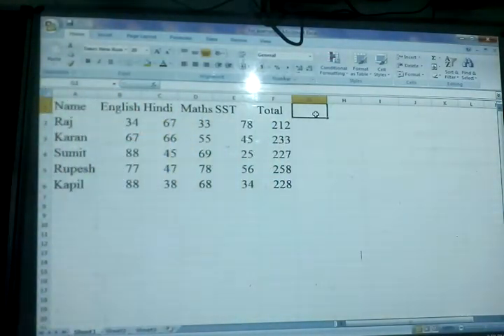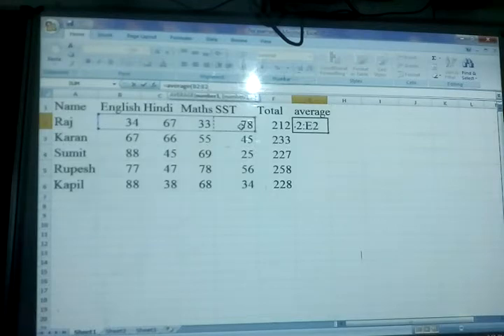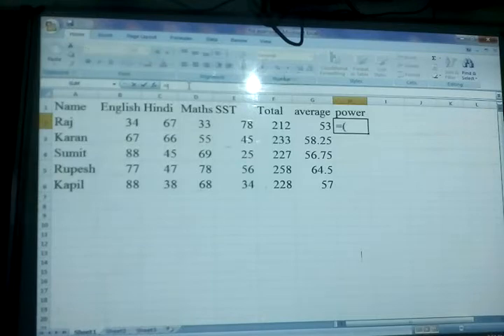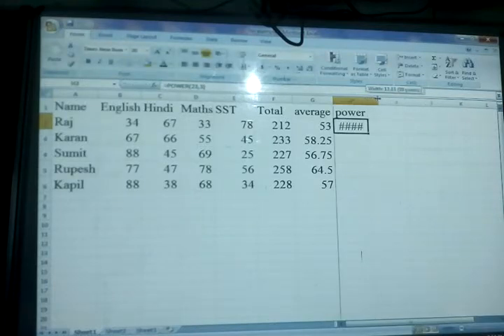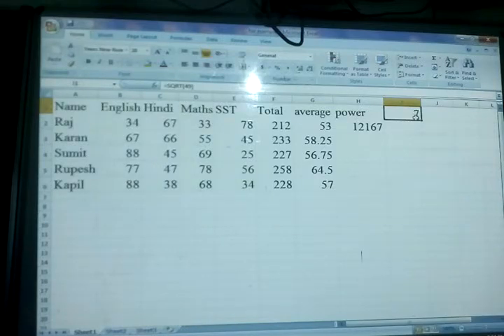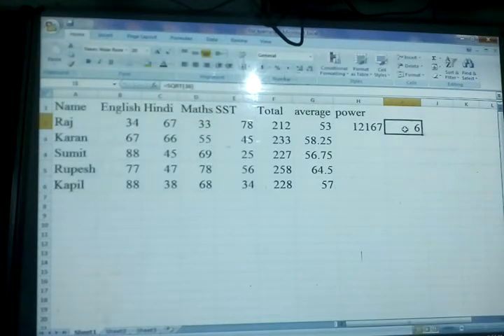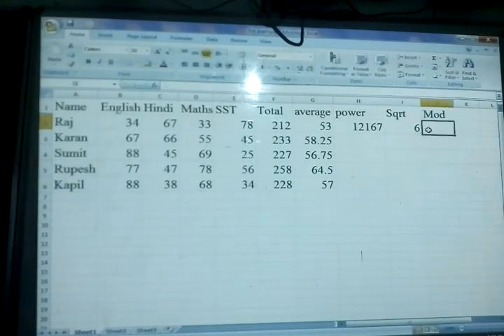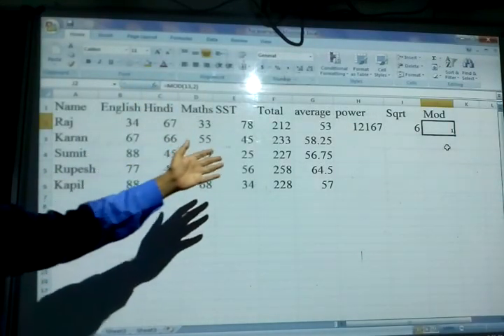Class-7 Computer Lesson-2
Excel Functions (Average,Power,Mod,Sqrt)